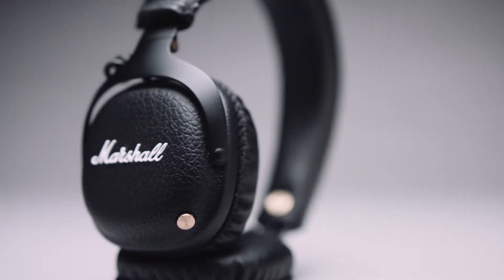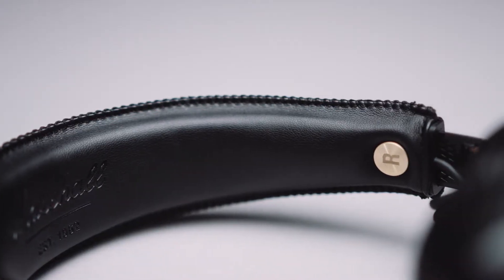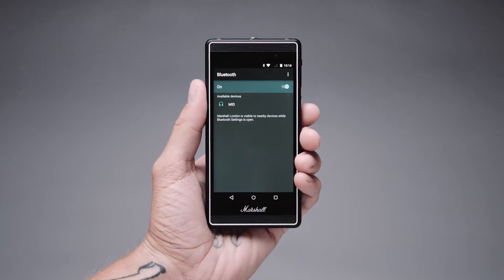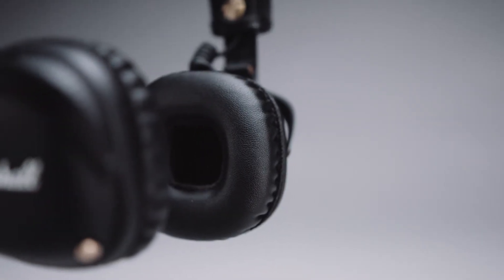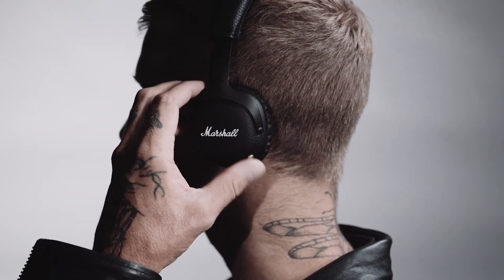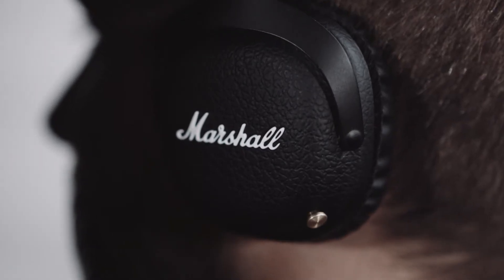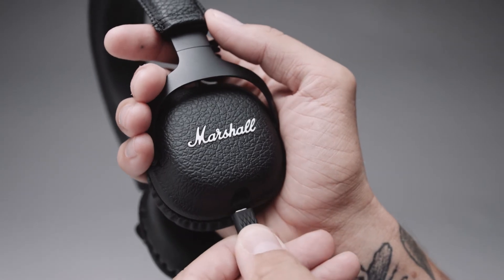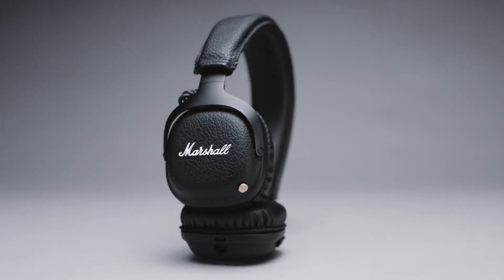Marshall Mid Kulaküstü Bluetooth Kulaklık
Marshall Mid Kulaküstü Bluetooth Kulaklık Tanıtım ve İnceleme Videosu